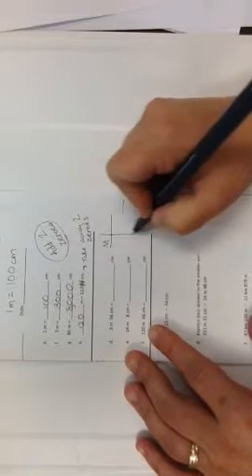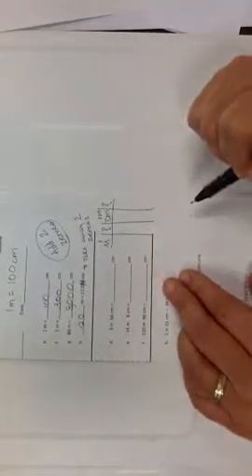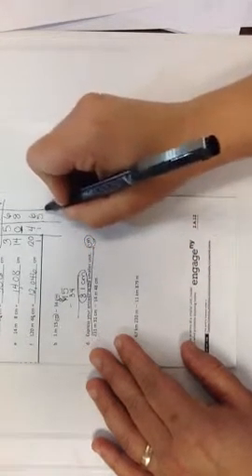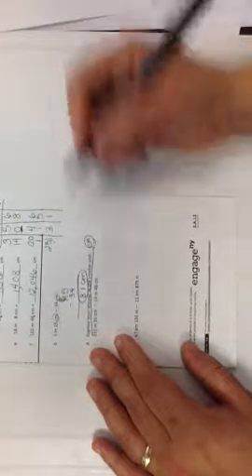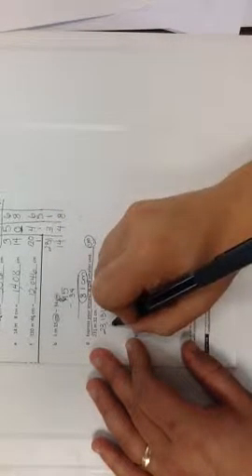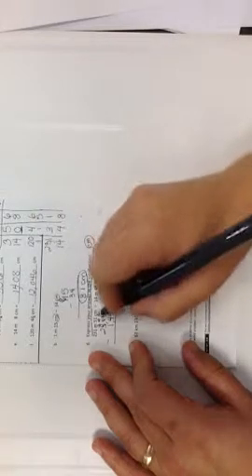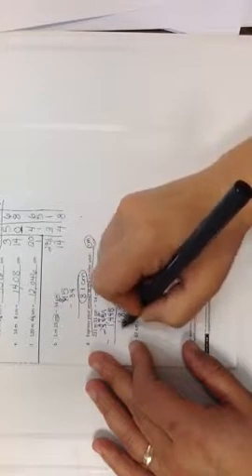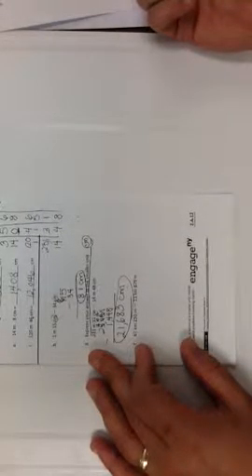How to convert meters and centimeters